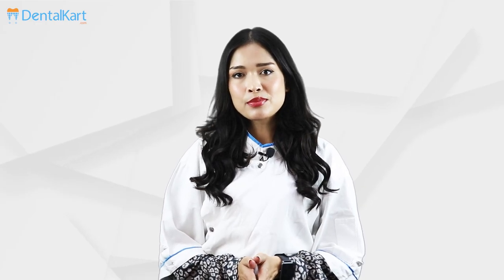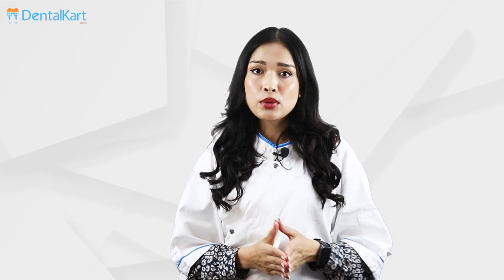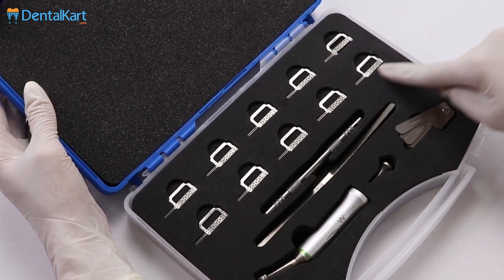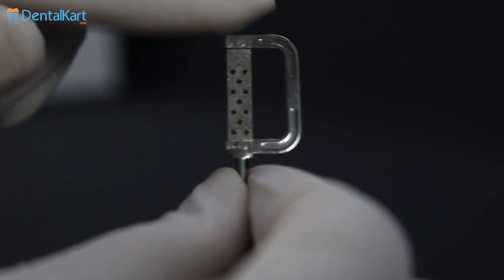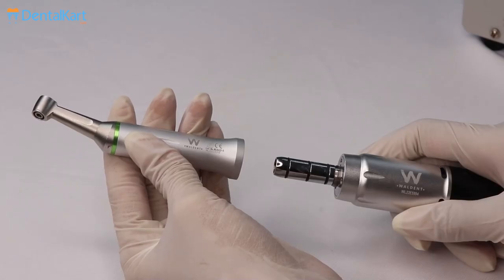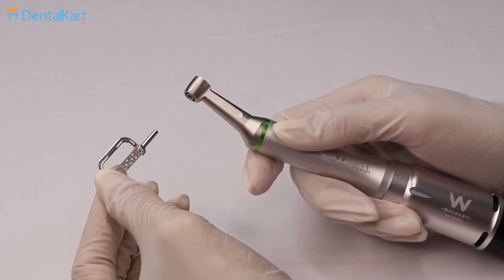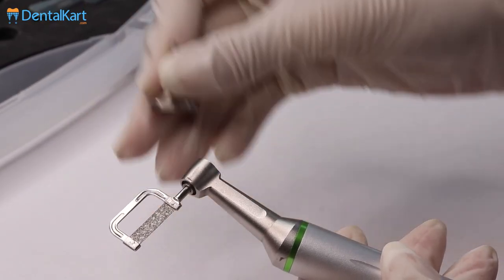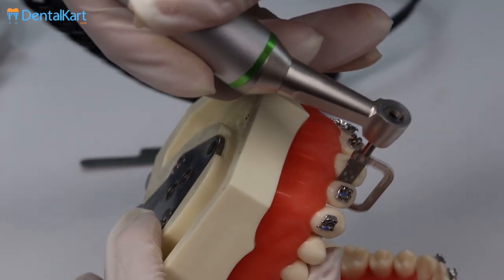What is & How to use Orthodontic Interproximal Reduction Kit | Waldent IPR Kit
Orthodontic Inter-proximal Stripping Kit is an appropriately designed kit for inter-proximal reduction in orthodontic cases.

INTERPROXIMAL REDUCTION (aka Slenderizing, Stripping, Selective Enamel Reduction and Reproximation)

Interproximal reduction (IPR) of enamel involves the removal of outer enamel (0.3–0.5 mm) on the interproximal surfaces of teeth. IPR is one of the techniques that may be used during orthodontic treatment to provide extra intra-arch space in patients with mild to moderate crowding and when extraction therapy is undesirable.

Interproximal enamel stripping has become an effective orthodontic treatment approach to regain space, improve tooth and gum aesthetics as well as maintain post-treatment stability. Nevertheless, orthodontists should choose appropriate indications by balancing between its benefits and risks.

Inter - proximal Strip Kit :

• Creates space to improve tooth alignment
• Helps to improve the bite/occlusion
• Can increase the stability of the teeth, so they will retain their position long term
• Can reduce "black triangles" , which is created by the absence of gingival papilla between teeth and gives the appearance of  a dark space or hole.

The procedure can be performed using several methods:

(1) Air rotor stripping with fine tungsten-carbide or diamond burs

(2) The use of diamond-coated stripping disks

(3) The use of hand-held or motor-driven abrasive strips.

INDICATIONS :

• In cases of Crowding / relapse of crowding
• In malocclusion cases where extraction is not mandatory
• To correct black triangles in between the teeth
• In cases when relapses have taken place, stripping is advisable to allow realignment without labial tipping of anterior teeth into unstable position
• IPR is used for cosmetic re-contouring, most commonly in reshaping canines to mimic lateral incisors

Advantages of IPR :

• Decreased treatment time
• Prevention of interdental gingival retraction.
• Help to acquire additional space to create ideal tooth alignment.

Features:

• Uniquely designed for Slow speed Handpiece
• Different number of Abrasive strips available for different uses
• Interproximal strip gauge provides appropriate amount of stripping with labelled dimensions
• Available in various sizes